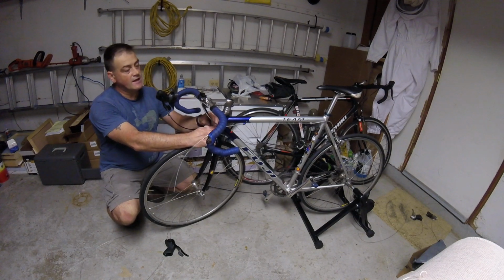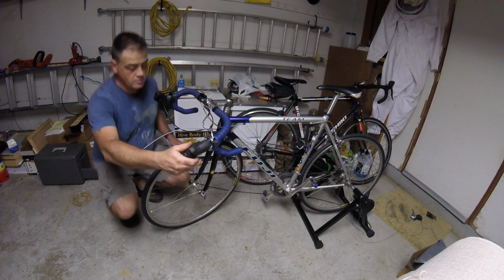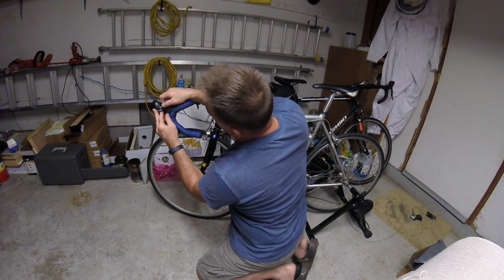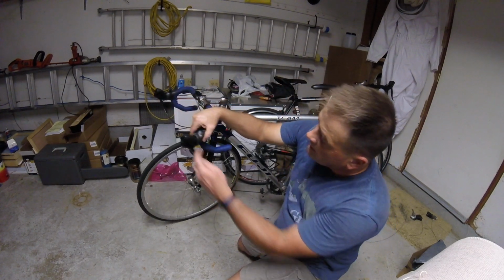Fuji Bike New Shifter Installation Part 2